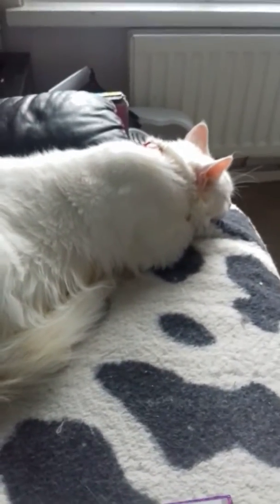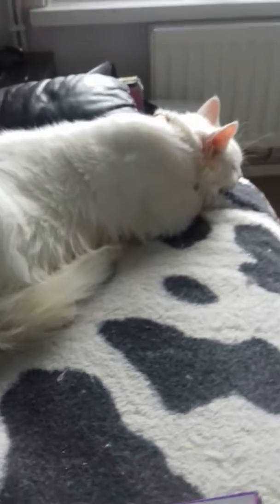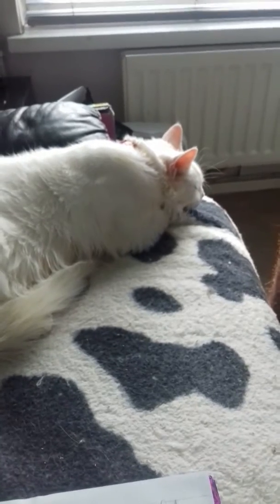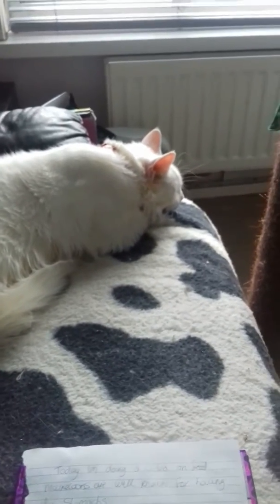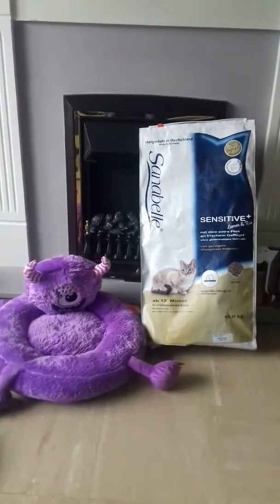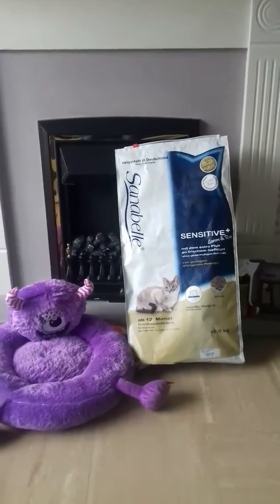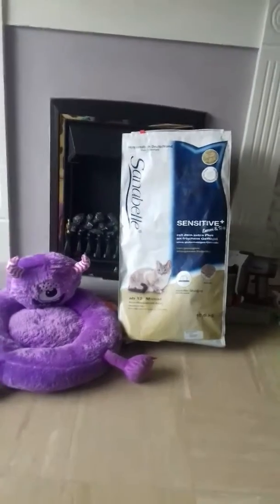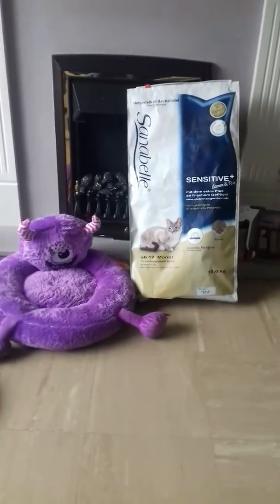Cat food for cats with sensitive stomachs